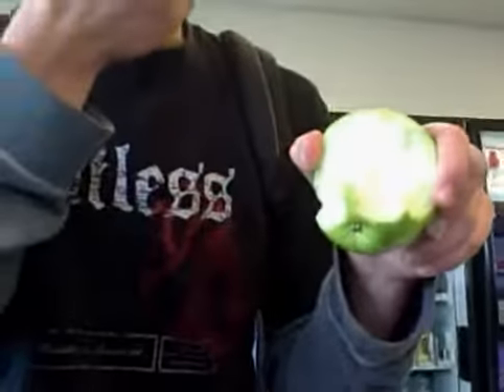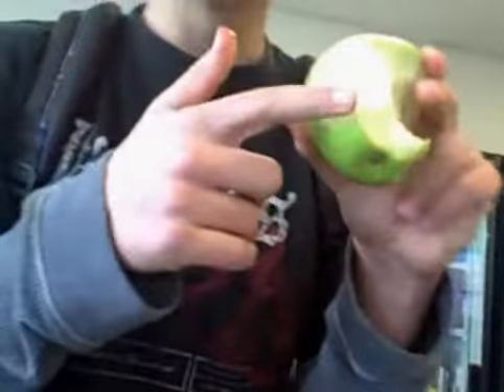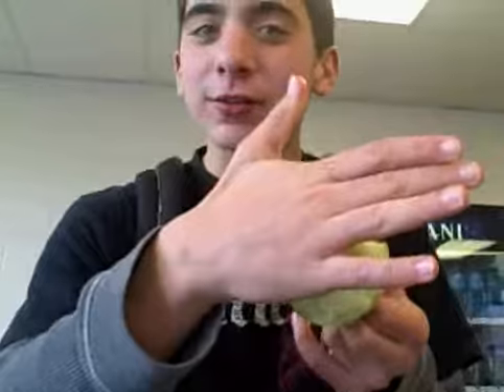The Lunch Chronicles episode 2 "Parts of the Apple"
Alex goes in depth when he discusses the apple, a complex fruit. He delves into the complexities with ease as he explains the beauty of this delicate fruit.